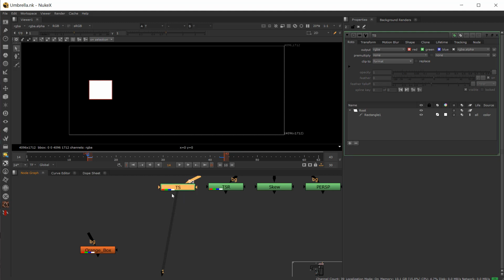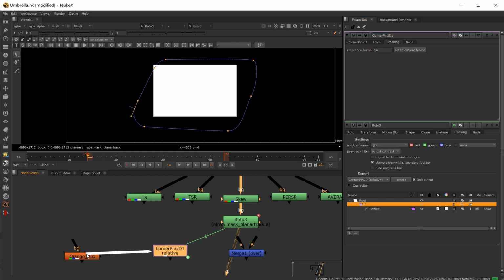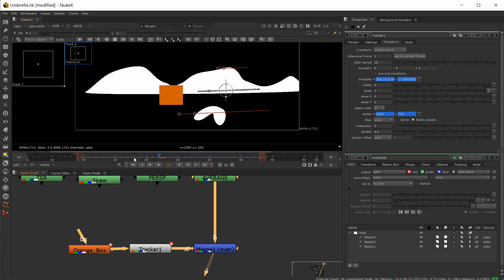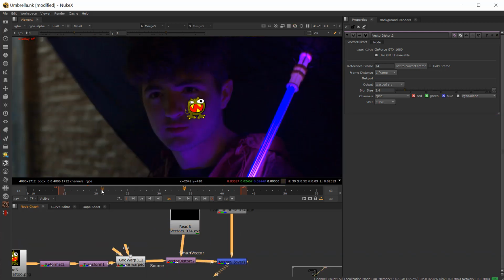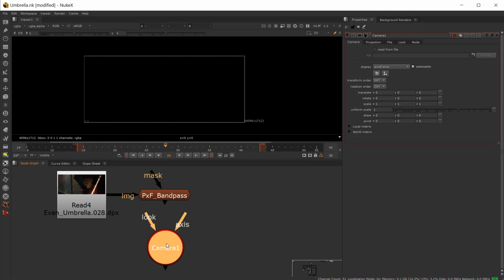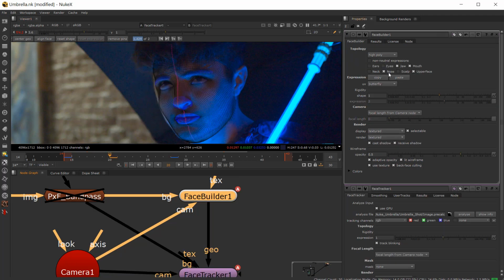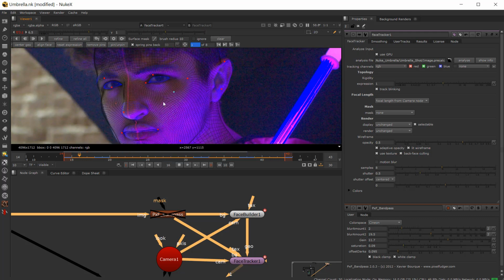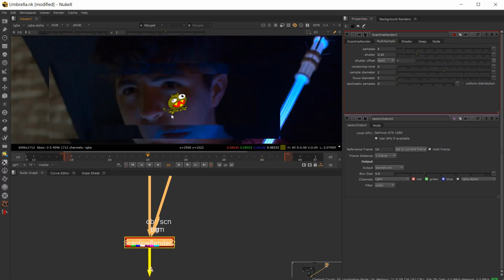Long and Boring Nuke Tutorial #1: Multi-Tracking (REVISED)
Please buy Evan a Coffee if you haven't already...
In this video we go over many ways to track something (matchmove).
Good for beginners or a nice recap.